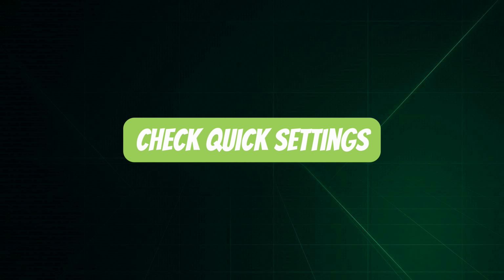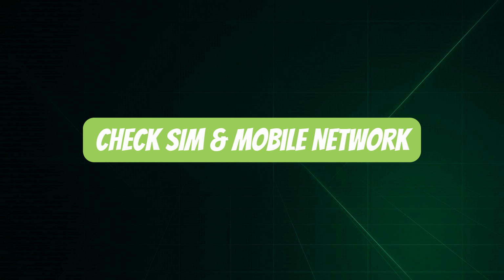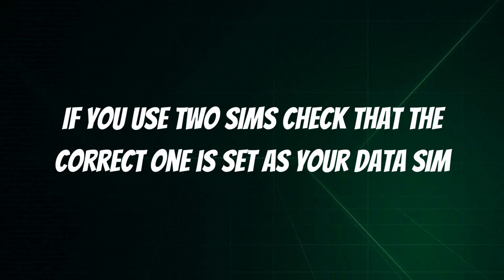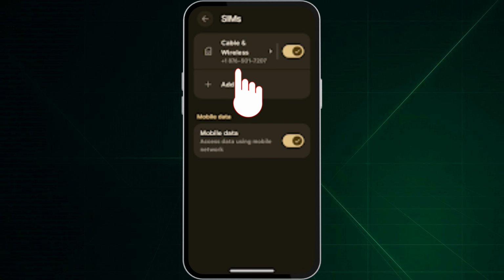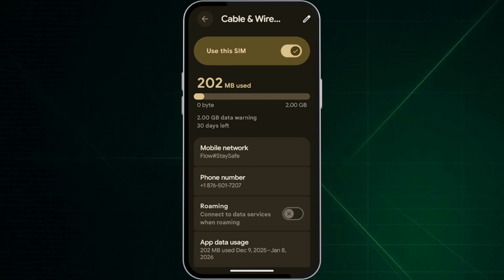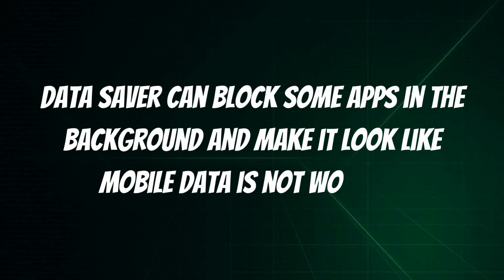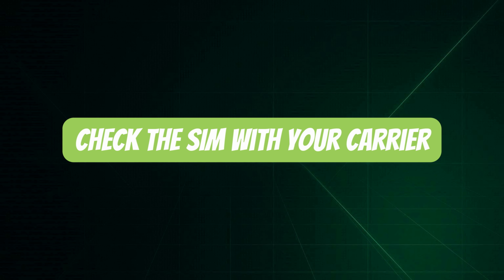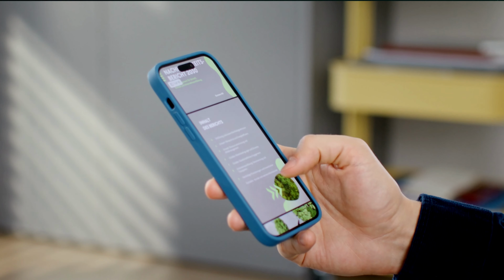How to Fix Mobile Data Not Working on Android (2025) – No Internet Fix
In this quick tutorial, I’ll show you how to fix mobile data not working on Android in 2025 step by step.

I’m using a Google Pixel 7, but on some Android phones the menus may look a little different — the settings and steps will be the same on Samsung, Xiaomi, Tecno, Realme, Infinix and more.

In this video you’ll learn:
How to check Mobile Data and Airplane Mode in Quick Settings
How to confirm the correct SIM and Data SIM are selected
How to check data usage and see if you hit your limit
How to turn off Data Saver if it’s blocking apps
How to reset mobile network settings safely
When to contact your carrier or replace the SIM
Works on Android 12, Android 13, Android 14 and newer.